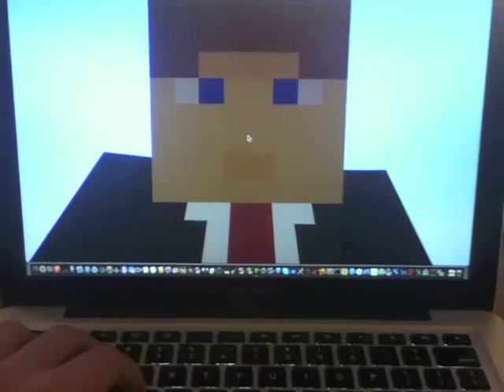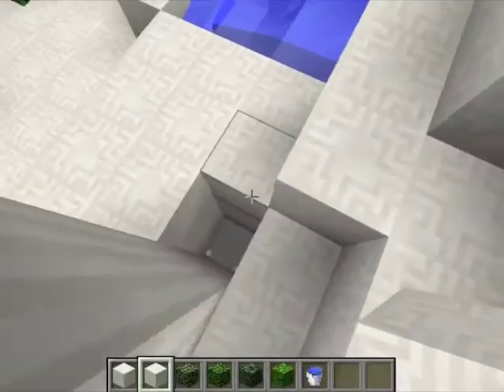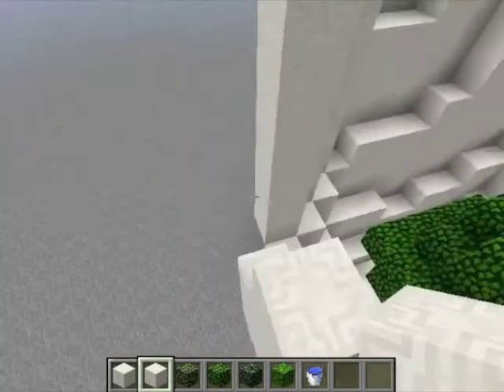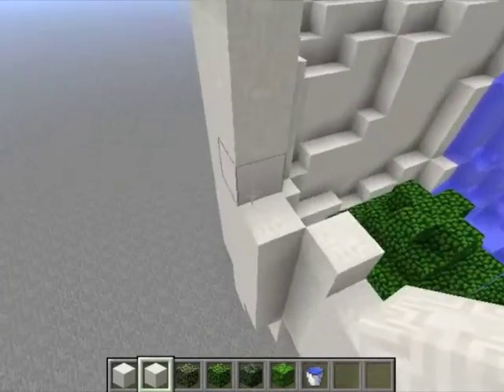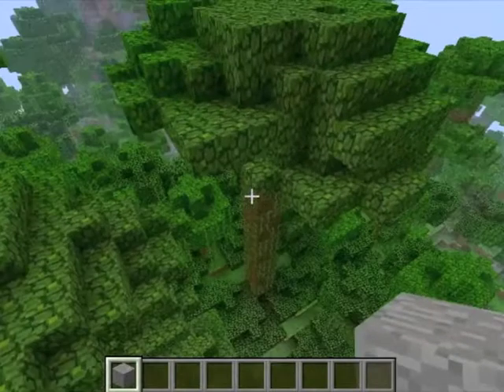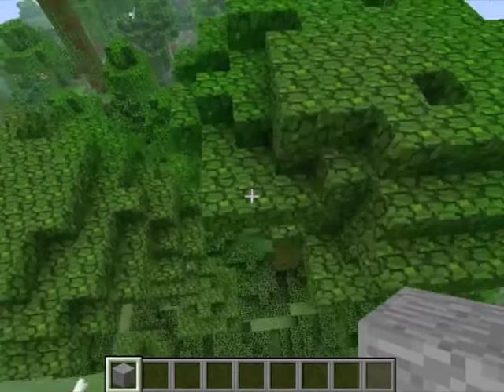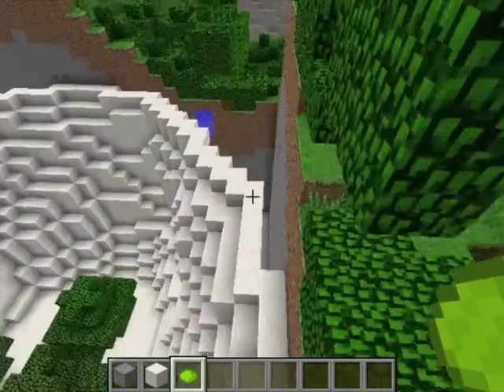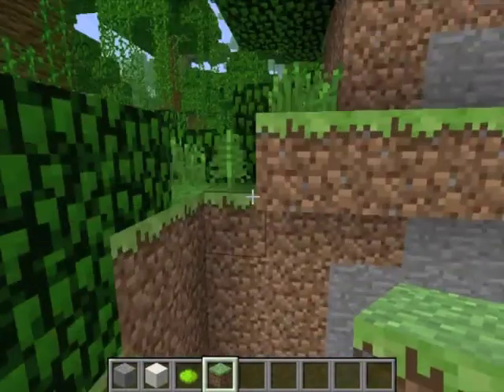Let's Play Minecraft! (In Creative Mode...?) #02 Quartz Hole-in-the-Ground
The continuation of our quartz lands; they finally get a home!

In this series, I will try to create inspiring (or at least amusing) builds in Minecraft without having to worry about any of the limitations of survival mode.

Every few episodes I will start a new build that will hopefully use some lesser known building techniques and will inspire you to create something of your own.

Music composed by The23rdMinecrafter (me) using Garageband.